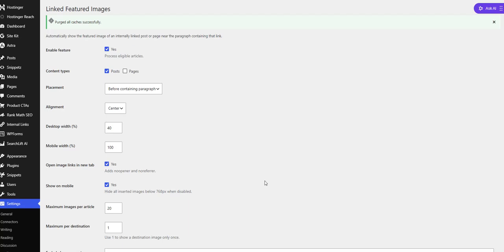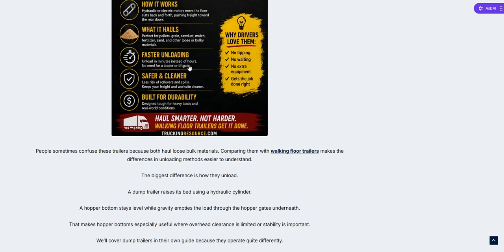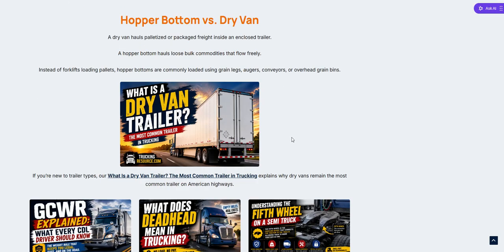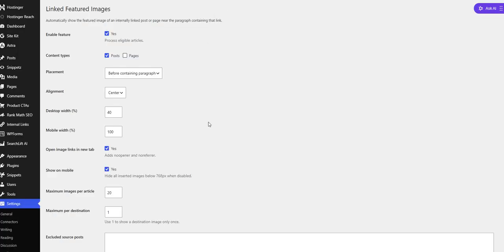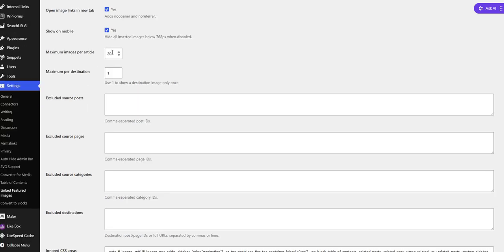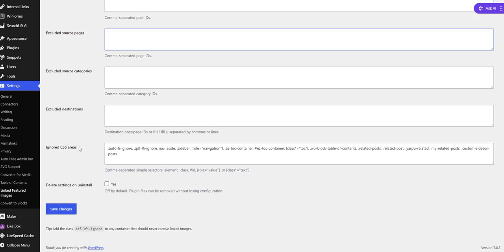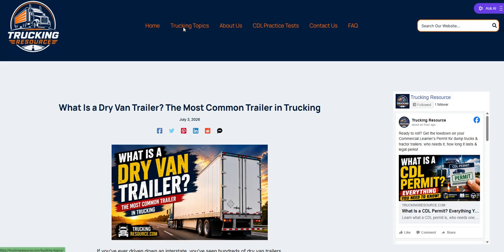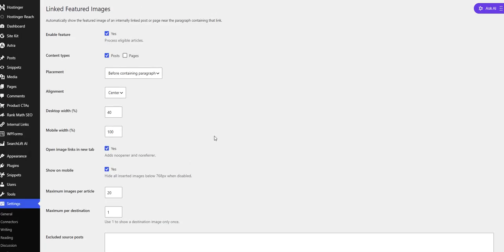WordPress Plugin That Auto-Displays Featured Images on Internal Links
Got internal links buried in your content that nobody notices? We built a WordPress plugin that fixes that automatically — no manual image insertion, ever again.

In this video I walk through Auto Linked Featured Images, the plugin we developed at Quick Digital Files.

Here's how it works:

Install the plugin — no setup, no external services, no API keys

Keep writing and adding internal links exactly like you always do

The plugin automatically displays the linked post's featured image right next to the link on the front end

Your original content is never modified — this happens live as WordPress renders the page
Control everything: image placement (before/after the paragraph), max images per article, per-destination display limits, and exclusions by category, post, page, or destination

It also includes duplicate-image protection, lazy loading, and responsive srcset support, so it stays fast even on image-heavy sites.

No AI subscription. No external API. One-time purchase.